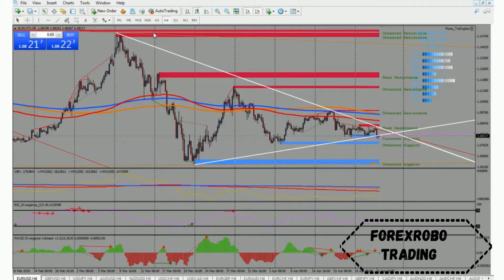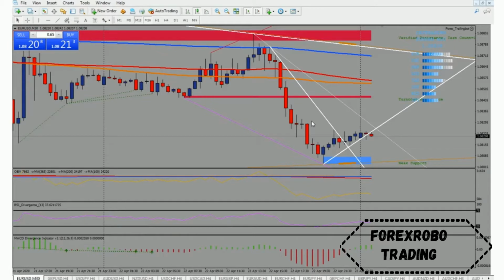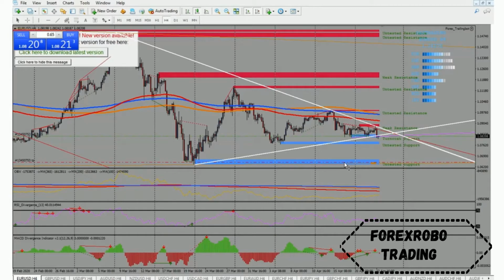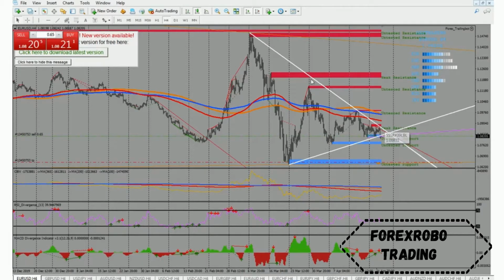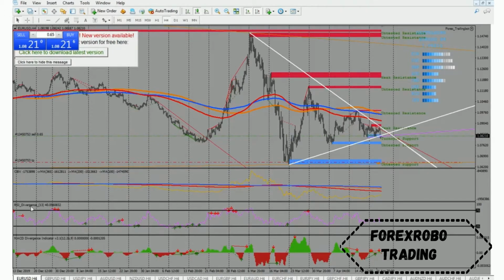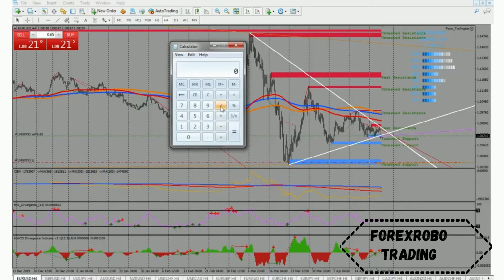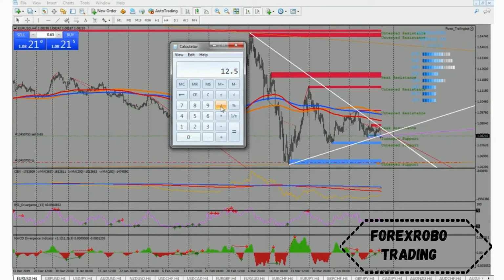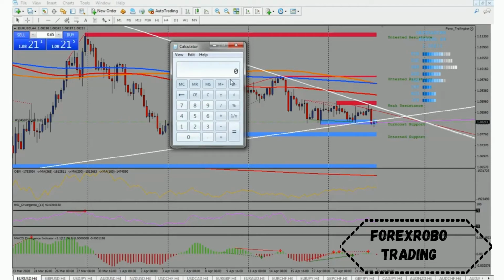MPFX TRENDLINE TRADING